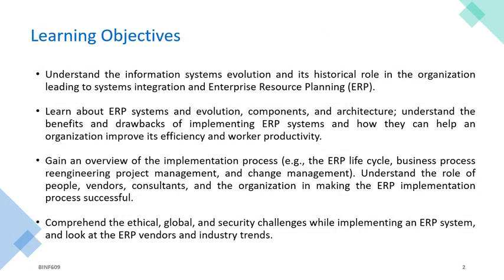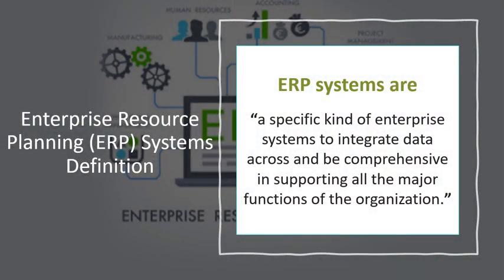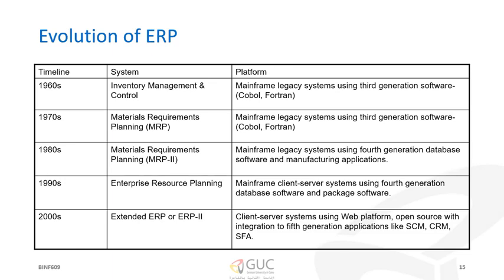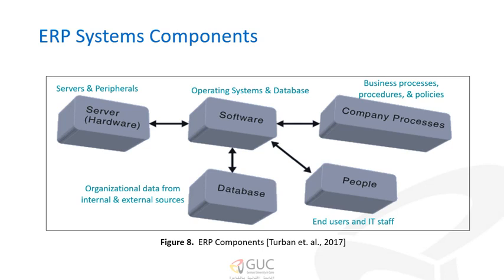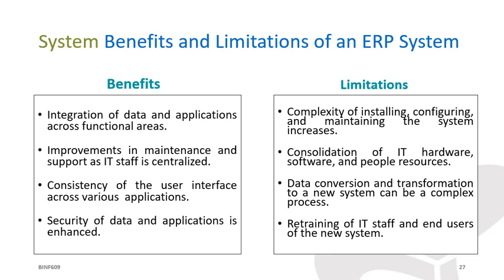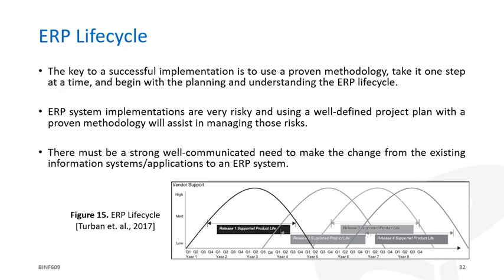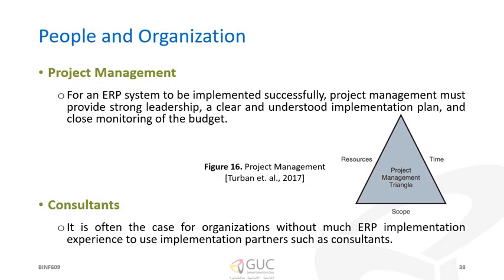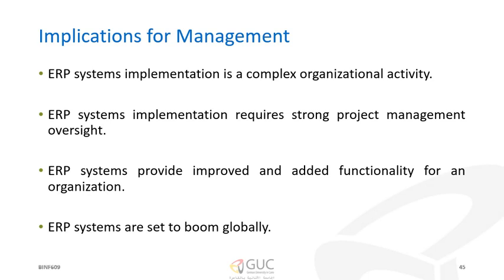BINF609 Lecture 1